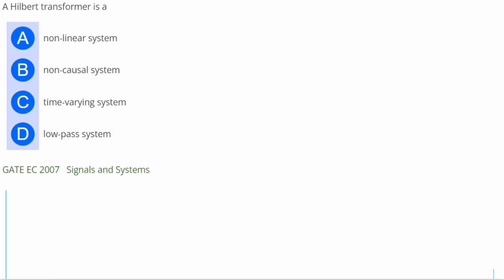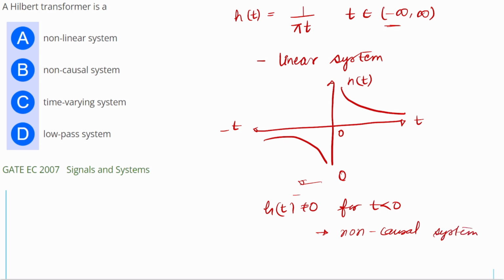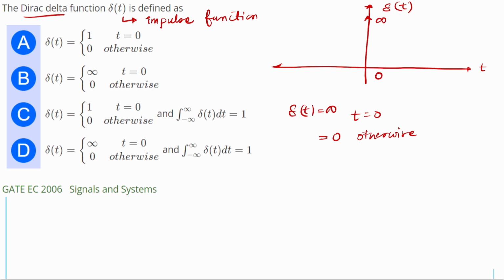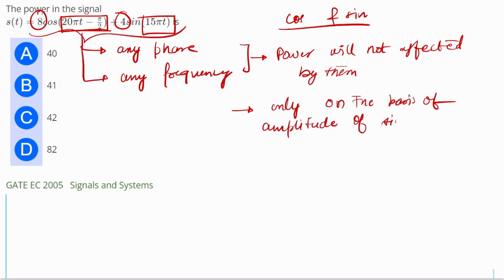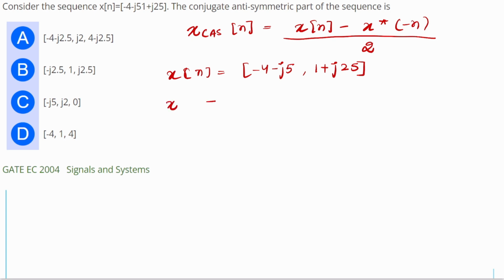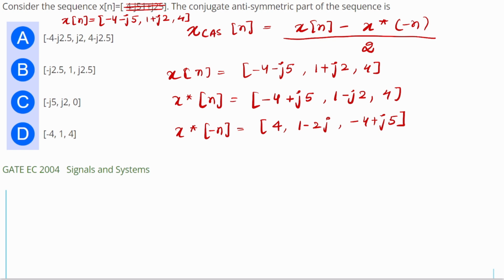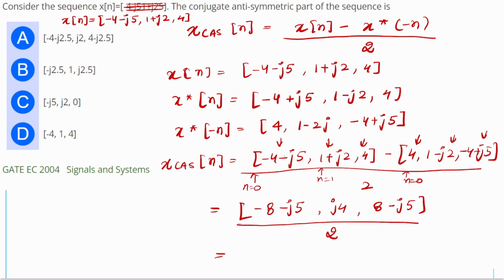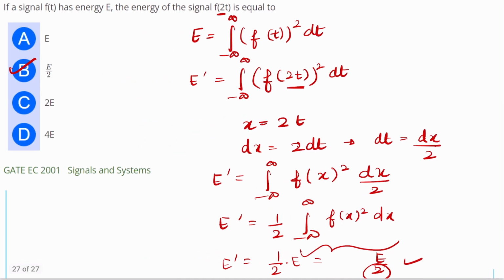Signals & Systems | PYQ GATE EC | Basics of Signals & System | Part-4